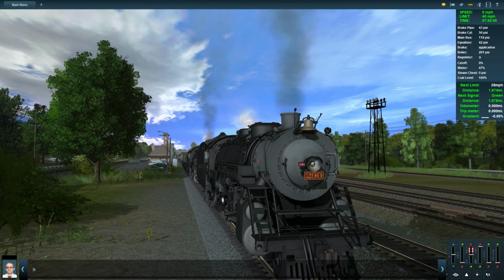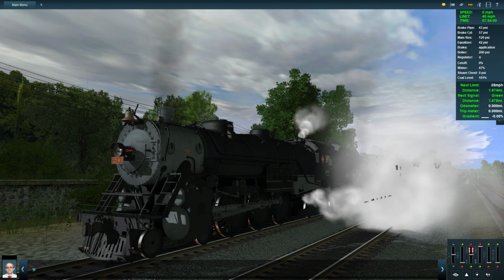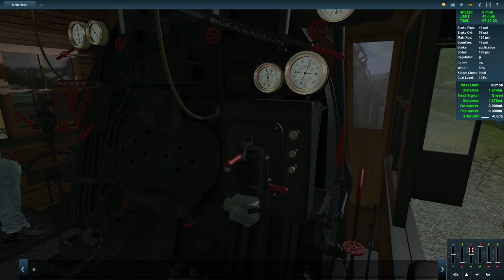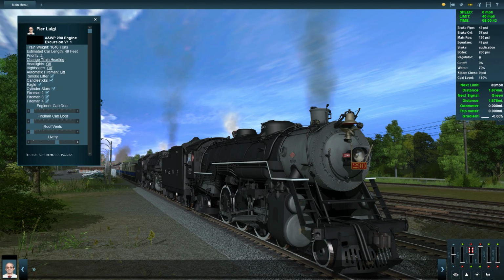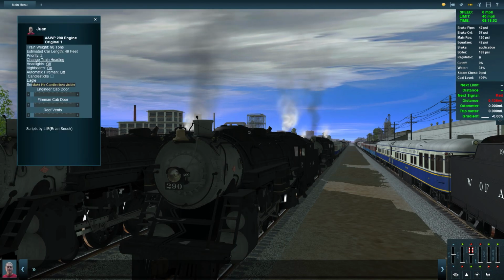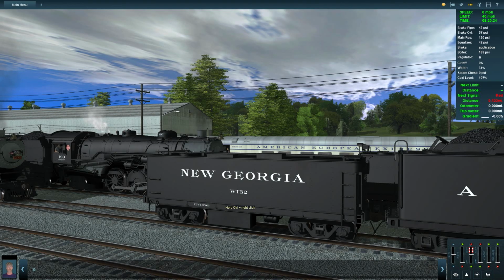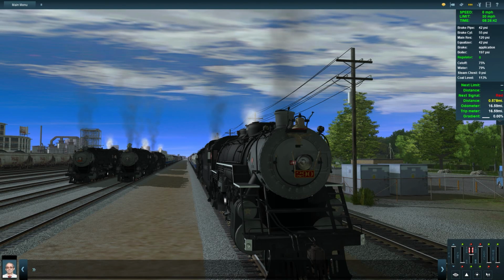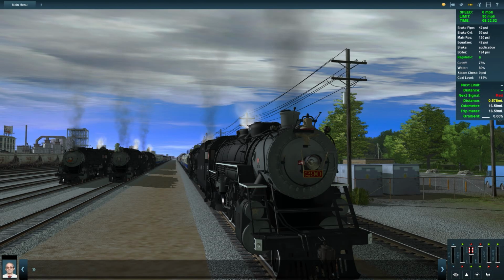Trainz : A New Era feat K&L Trainz A&WP #290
Welcome back to another video of Trainz : A New Era.  In this video I will be running what is now the second newest steam locomotive from K&L Trainz; Atlanta & West Point's 4-6-2 Pacific #290, and her sister Western Railway of Alabama's #190.  And yes, I do have the new Hudson & Western 2-8-0 Fb1, but right now I can't afford the route to go with it.  Any donation, big or small, even if it's $1/month, I would be very grateful of your generous donation.  As always, I hope you enjoy.